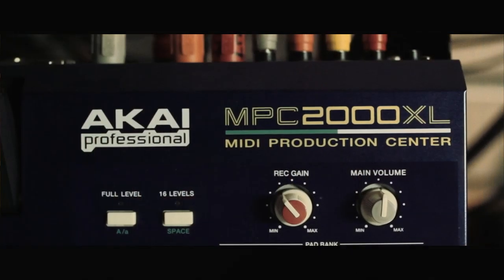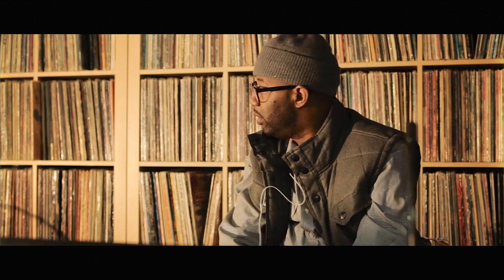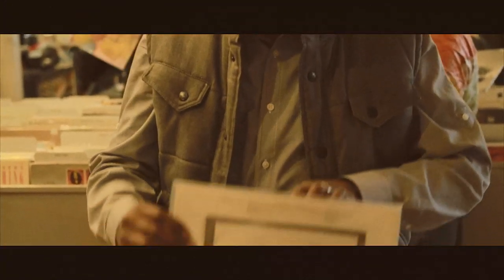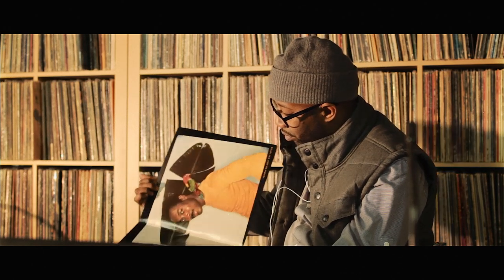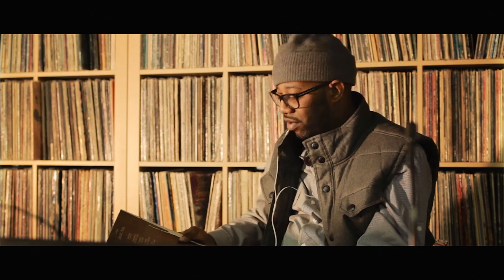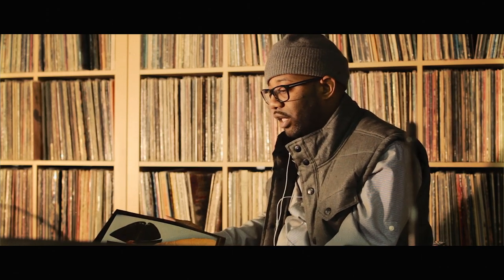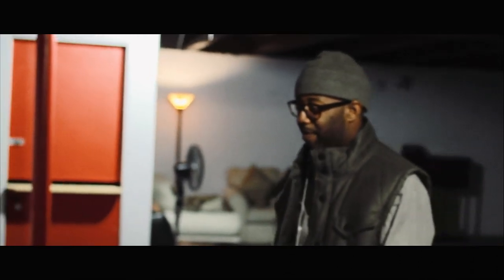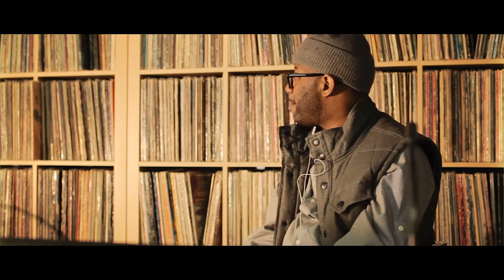TROY CEASAR - CEASAR SALADS II (The Vinyl Vlog Edition).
Troy Ceasar chops it up about his new project CS2, record shopping and sample selections.
(Twitter) @troyceasar  (Instagram) ceasarelli_the_deli